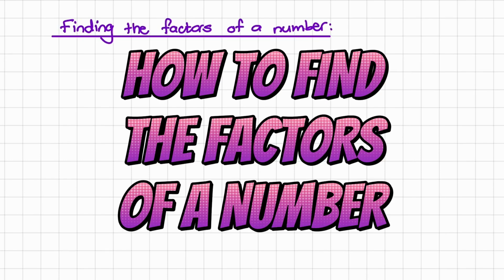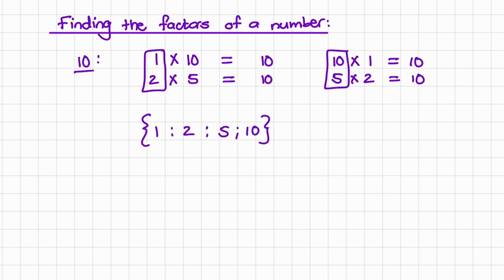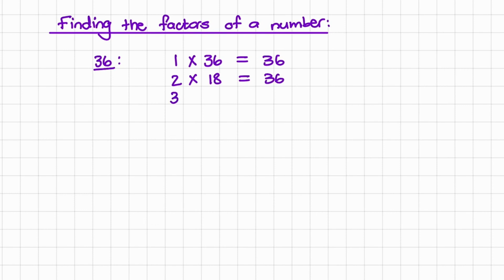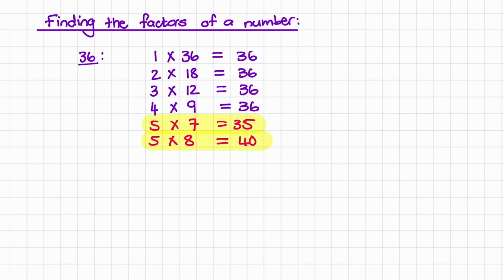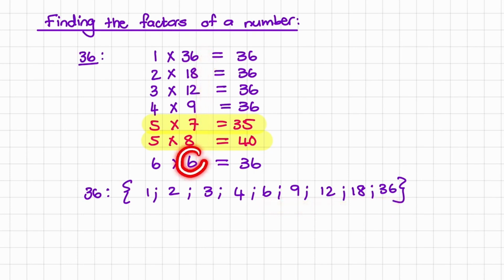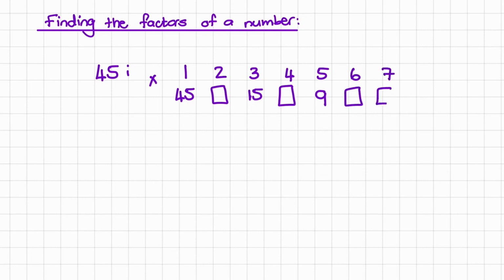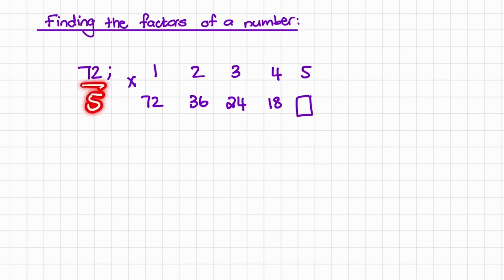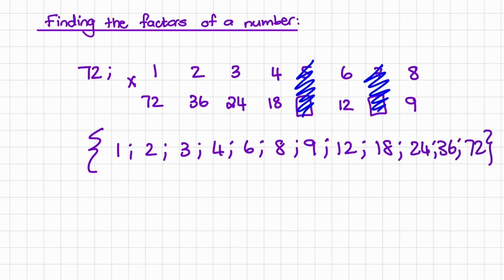How to find the factors of whole numbers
In this video we have a few examples that discuss how to find the factors of whole numbers